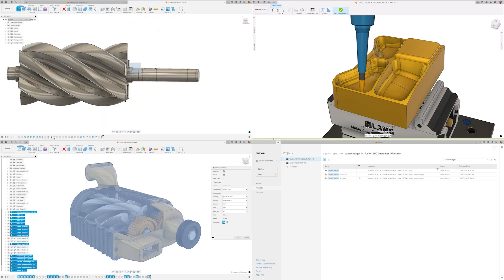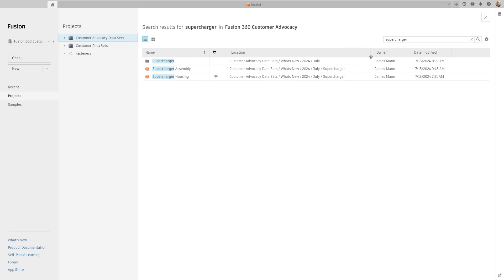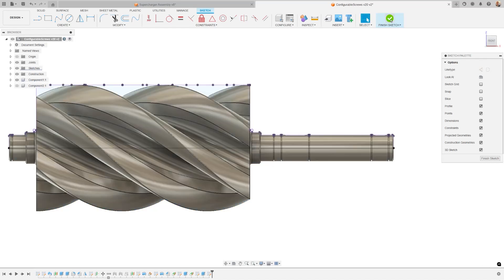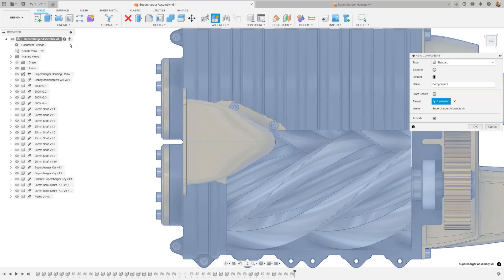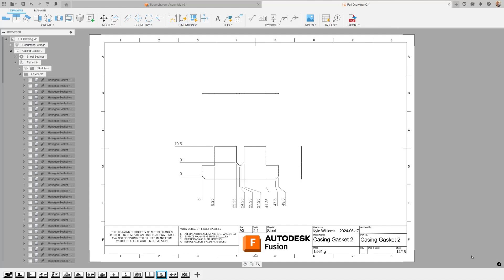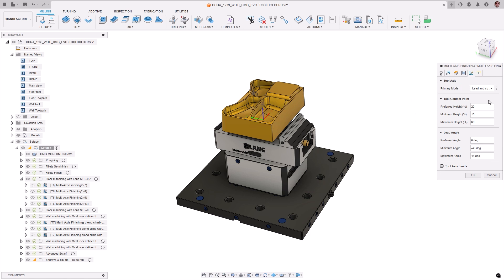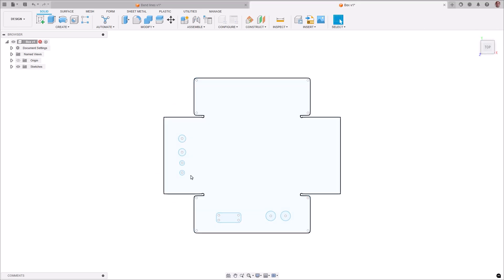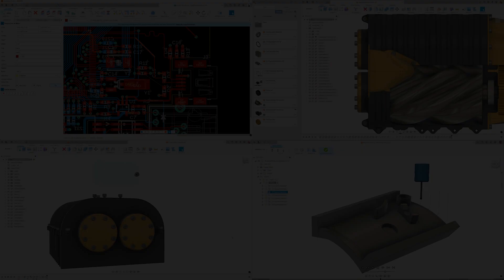What's New in the Autodesk Fusion July 2024 Release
Welcome to the July 2024 edition of What’s New in Autodesk Fusion. In this video, we delve into the latest updates designed to automate your design workflows and introduce new toolpath in manufacturing. We'll cover everything from our revamped Data Panel and Home Tab, color coding for electronics routing, the spun profile sketch tool, to the multi-axis finishing in manufacturing and more. This guide is designed for both seasoned users and those new to Fusion, showing how these enhancements can optimize your processes and spur creativity in your work.

Experience the future of design with Autodesk Fusion 2024, pushing the boundaries in design and manufacturing software.

Visit the Autodesk booth at IMTS September 9-14 to talk with experts and see the latest in manufacturing technology

Stay ahead of the curve and test the latest features by joining the Autodesk Fusion Insider Program

Timestamps:
0:00 - Welcome to the July Fusion release!
0:25 - Data Panel and Home Tab improvements
1:23 - Color code nets & signals
2:15 - Spun Profile Sketch Tool
2:48 - Configurations
3:48 - External by Default
4:11 - Fastener Improvements
4:37 - Ordinate Dimensions in Automated Drawings
5:14 - Hidden Line Support
5:29 - Editable Dimension Gap
5:42 - Multi-axis finishing
6:29 - Heights tab Enhancements
6:46 - Template Library Favorites
7:13 - Bend Lines in Nesting -DXF
7:41 - Inspect Geometry